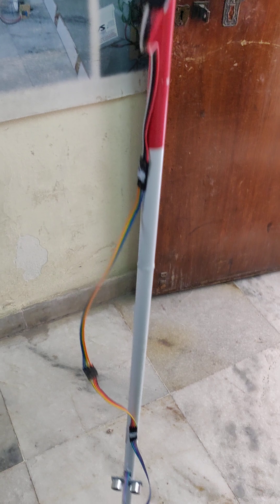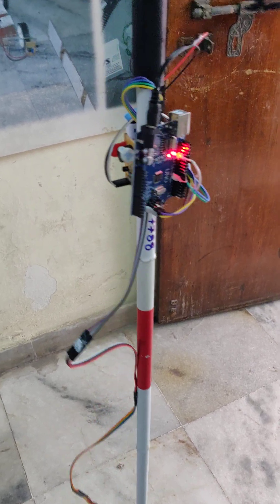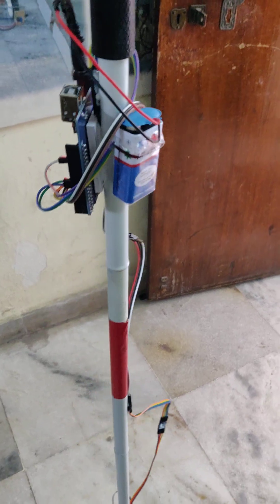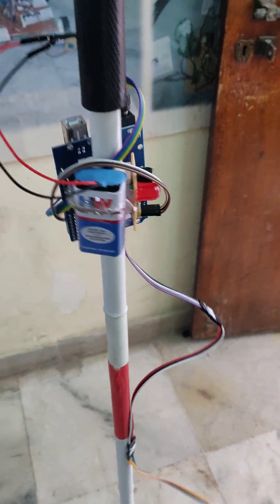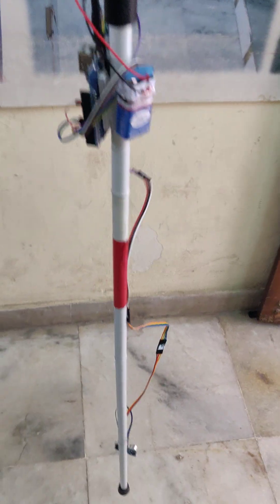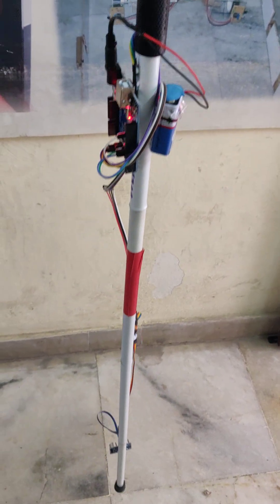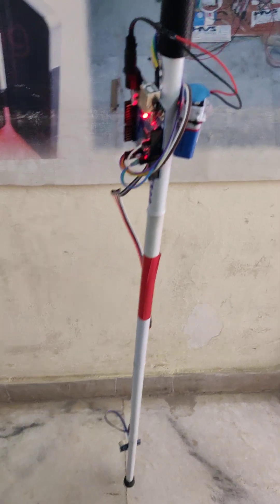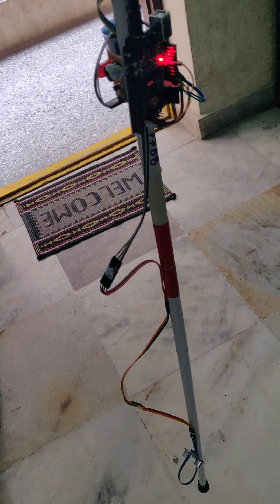Smart Blind stick using Arduino UNO and SR04